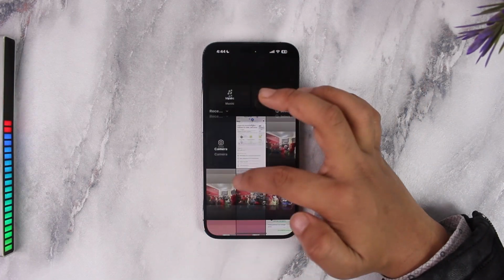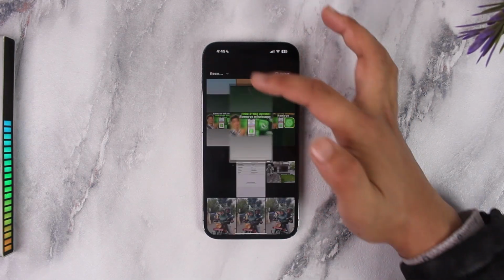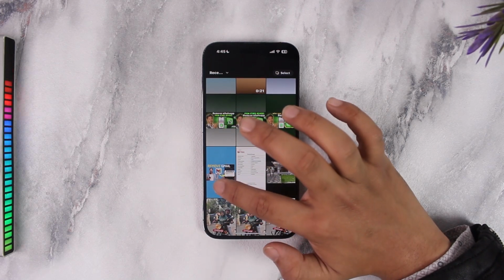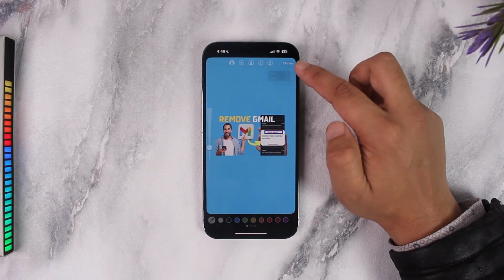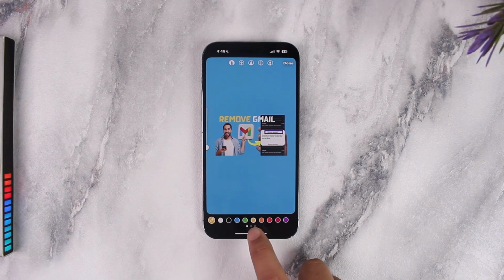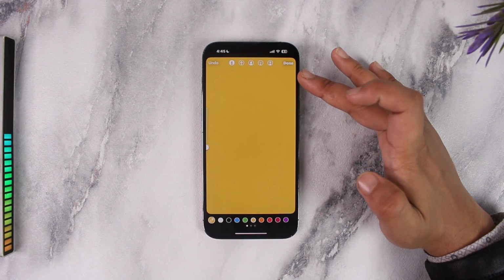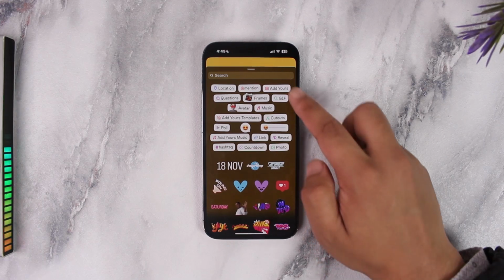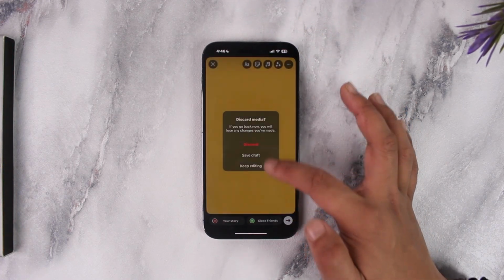How to Change Colour in Instagram !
Changing the background color of an Instagram story is a simple way to customize your content and make it more visually appealing. By default, Instagram automatically selects a background color based on the image or text in your story, but you can manually change it to fit your preference. Here's how to do it step by step.

Start by opening the Instagram app and going to the story creation screen. Choose a random photo from your gallery to use as the base for your story. To change the background color, tap the three-dot menu in the top-right corner and select "Draw." From the toolbar, pick a color that you want for your background. Once the color is selected, long-press anywhere on the screen, and the background will fill with your chosen color. Tap "Done" to save the background.

If you’d like to add another image on top of the background, go to the stickers tab (the square smiley face icon) and select the "Photo" option from the available tools. Choose a photo from your gallery and place it over your customized background. Resize and position the photo as needed, and your story will be ready to share.

This method lets you create vibrant and unique stories, adding a personal touch to your Instagram content.

Timestamps:
0:00 Introduction
0:08 Opening Instagram and accessing the story creator
0:19 Selecting a photo as a base
0:30 Changing the background color using "Draw"
0:50 Adding an image on top of the background
1:15 Finalizing and sharing the story